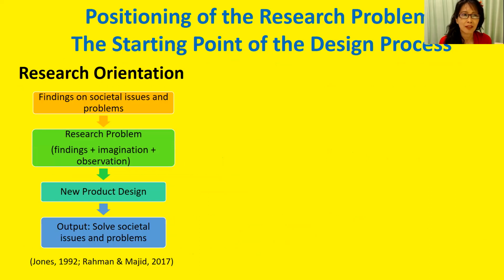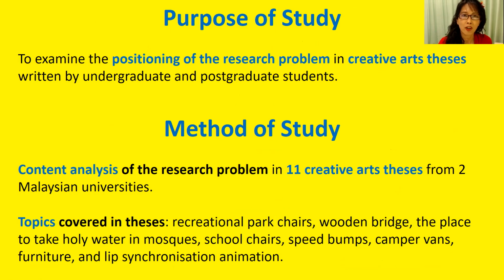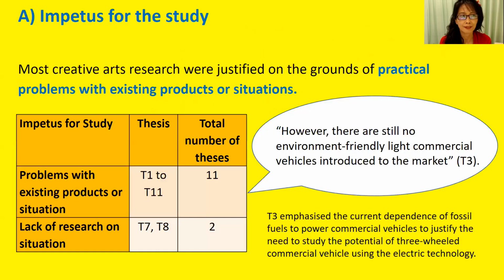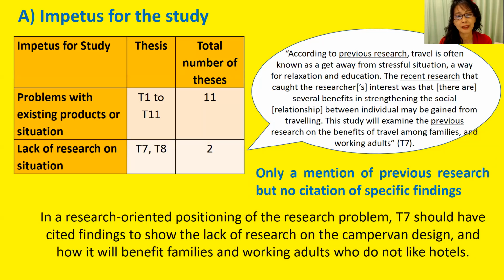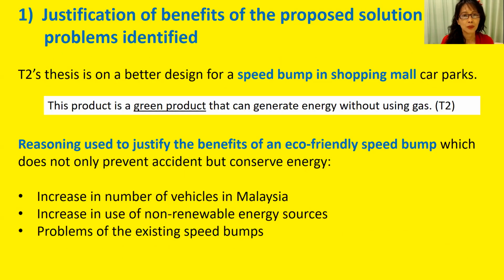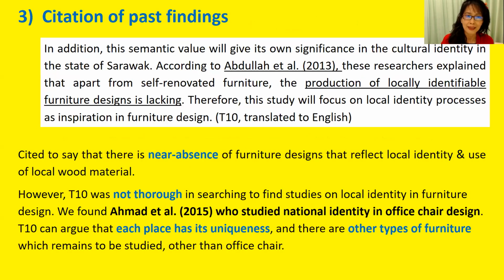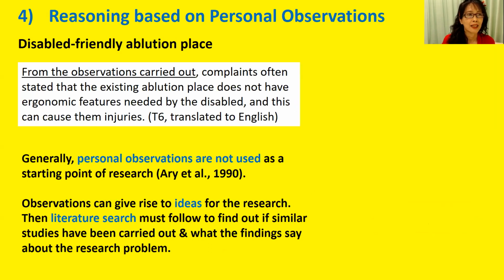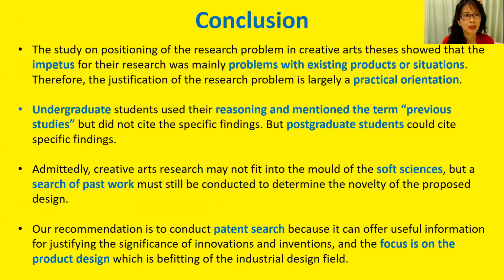Positioning of the research problem in creative arts thesis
Creative arts students take a practical orientation in their product design, and this video explains how they do it.